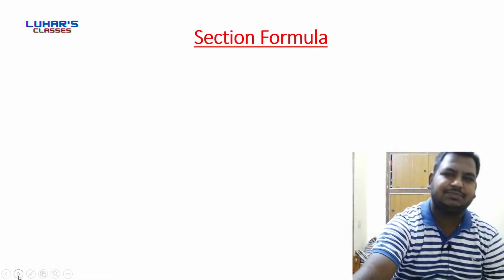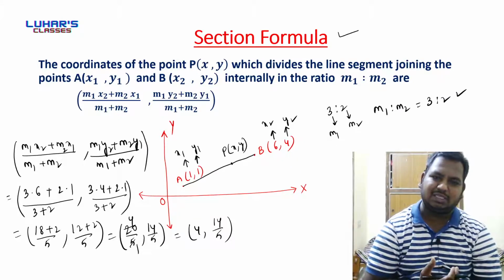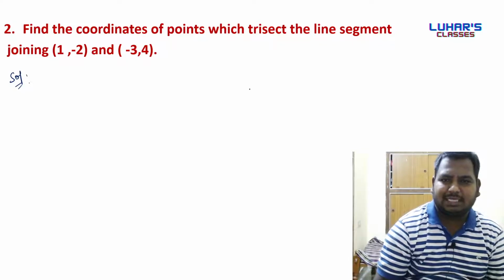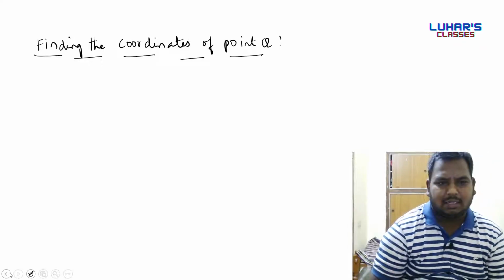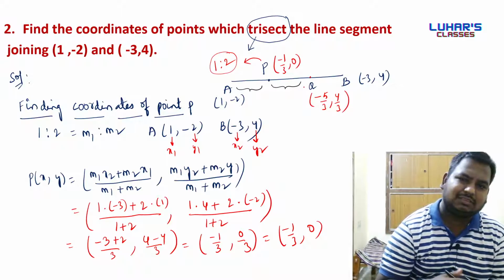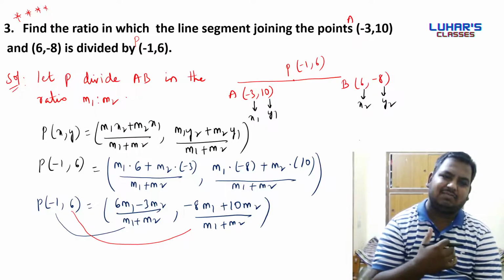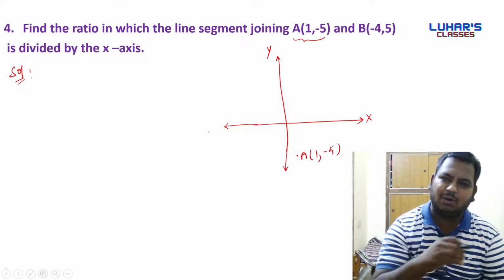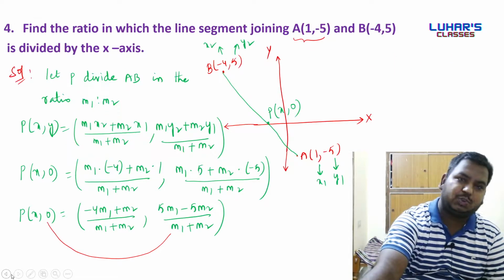Class 10 Coordinate Geometry Section Formula(Part -1 )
Children in this video you will learn about Section Formula of Coordinate Geometry (Class 10).
You will also learn all Important Problems of section formula Concept.